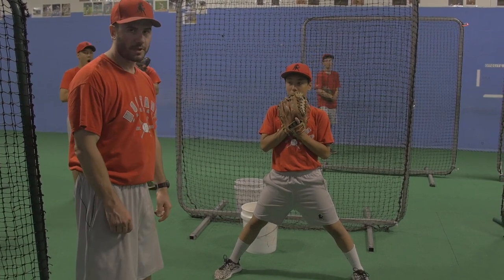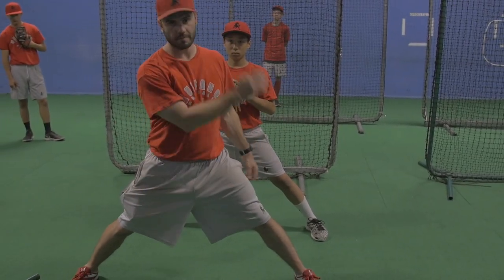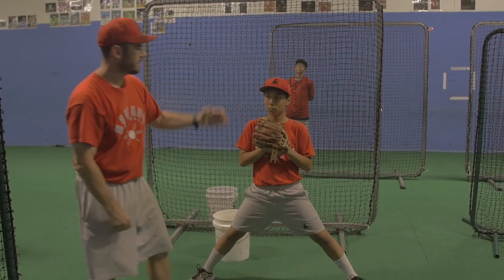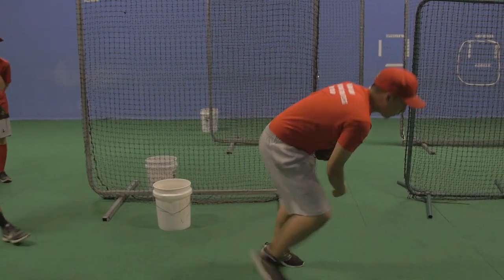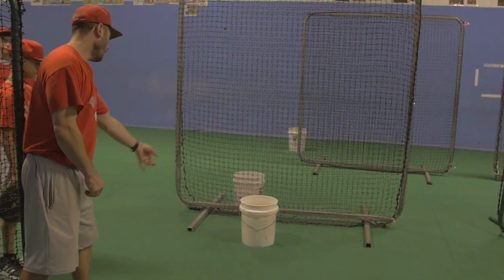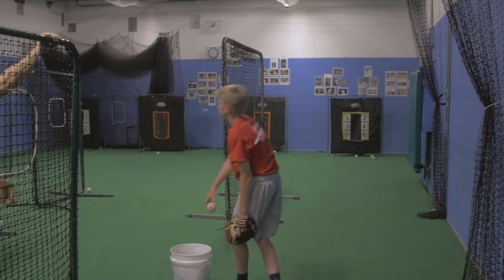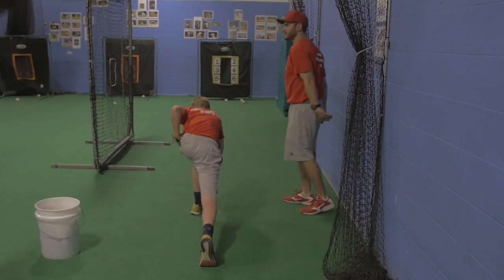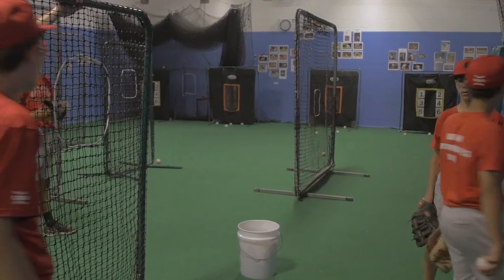Power Position Roll the Laces